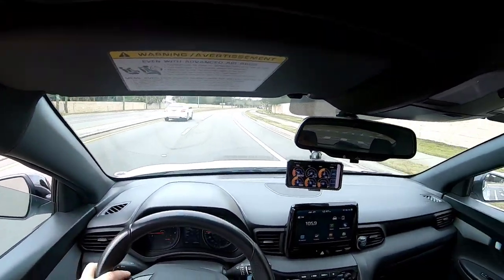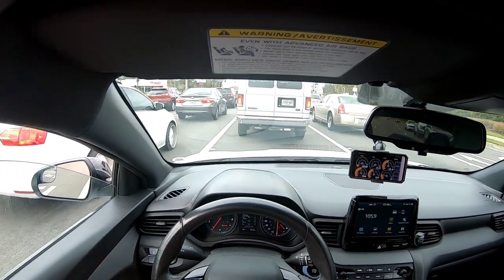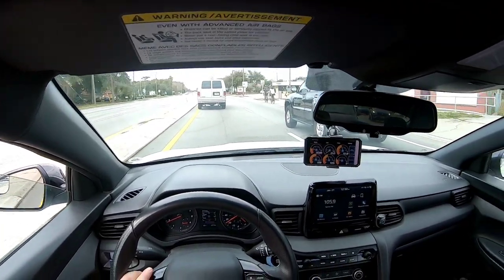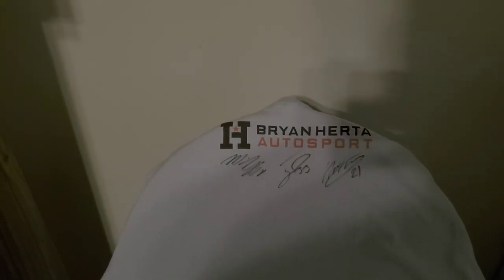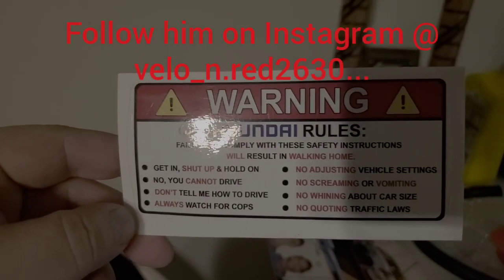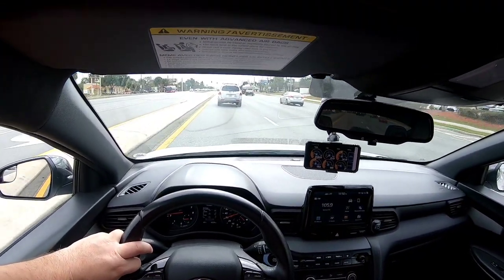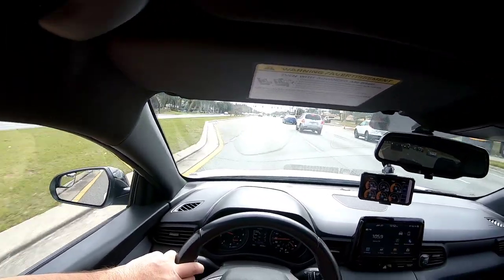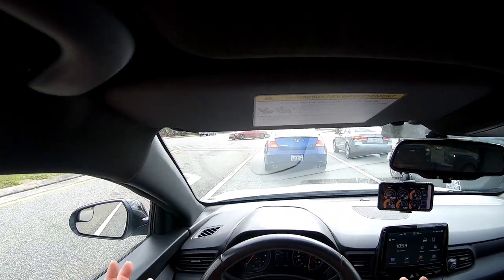Veloster N Drag strip Wheels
Thoughts and feedback on the installation on the mac valve and a quick look at my new set of FAST FC04 17×8 INCH +45 OFFSET DRAG WHEELS. THAT WILL HOPEFULLY ENABLE ME TO BEAT THE WORLD RECORD FOR FASTEST VELOSTER N AT THE STRIP.